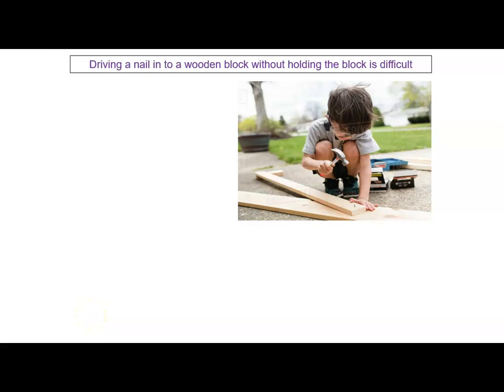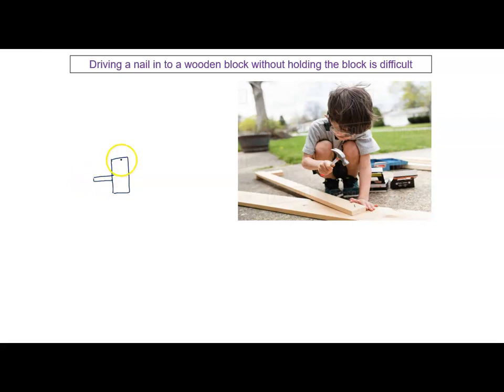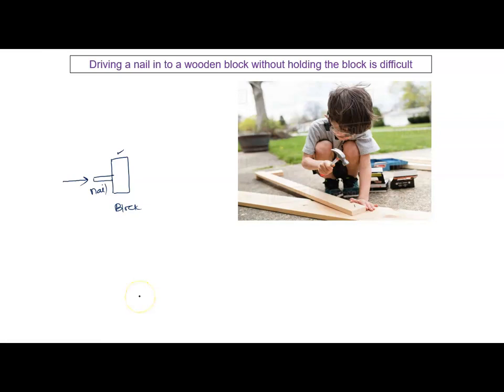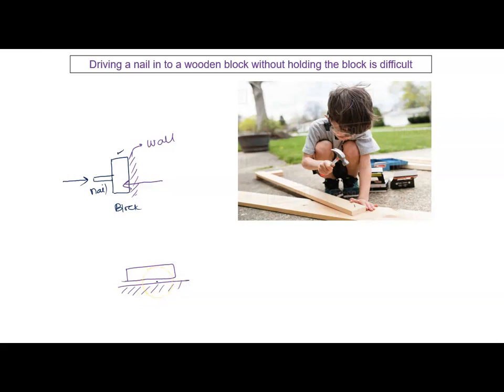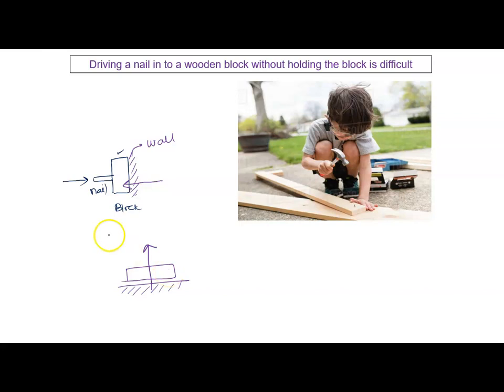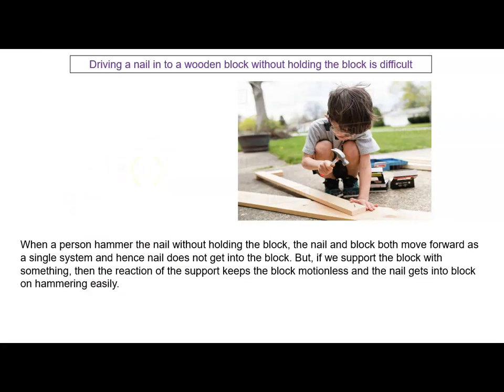68 Driving a nail in to a wooden block without holding the block is difficult